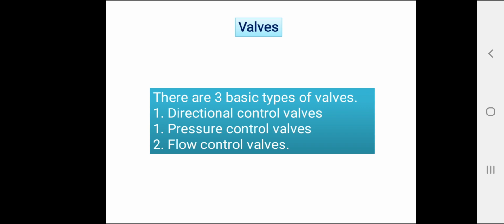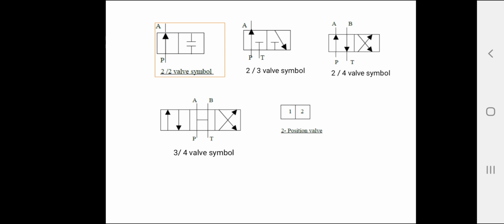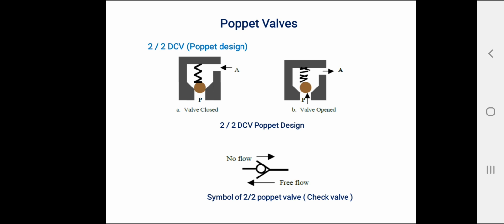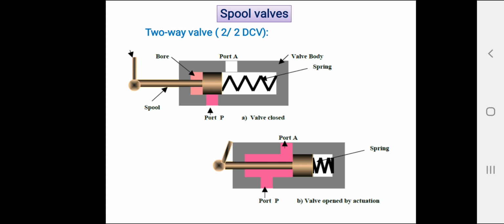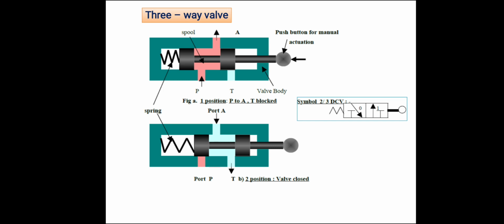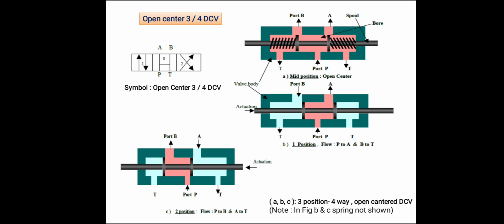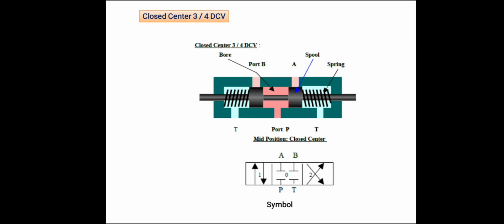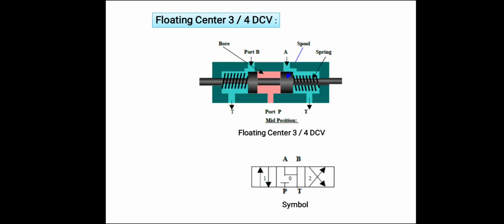Direction control valves in fluid system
In this video different  types of DCVs are explained  in detail. These valves are used in Fluid system and Industrial  Automation.